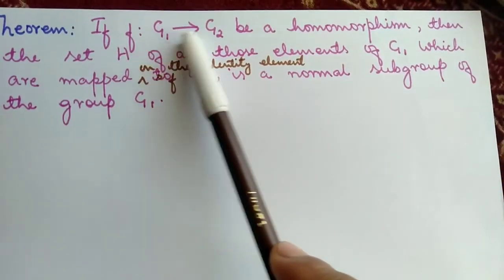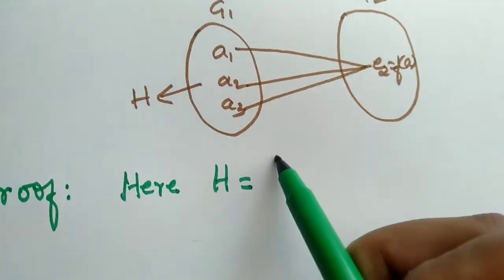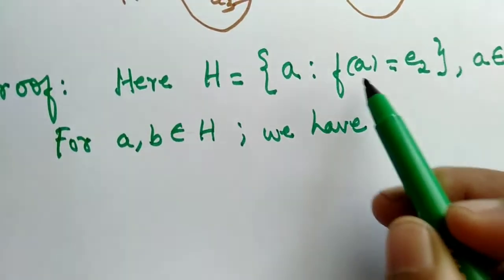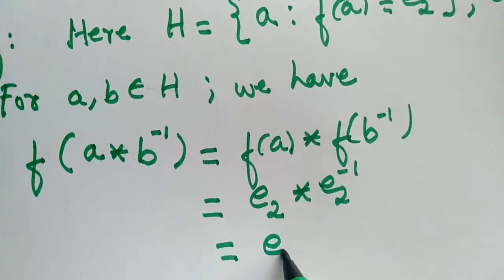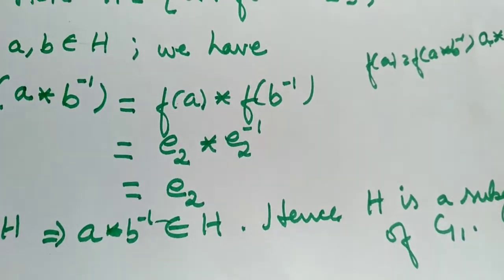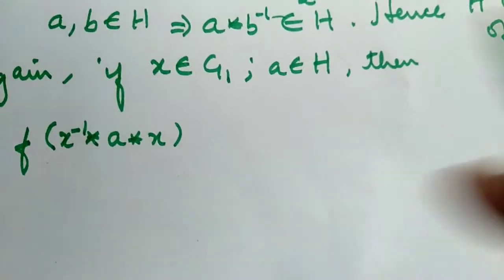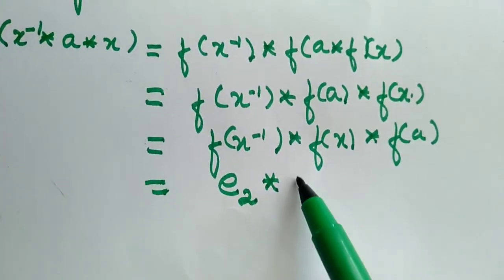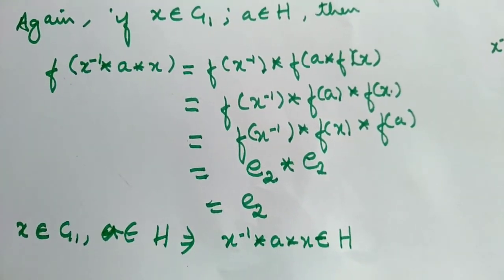Kernel of a group homomorphism is a normal subgroup|| Group Theory.